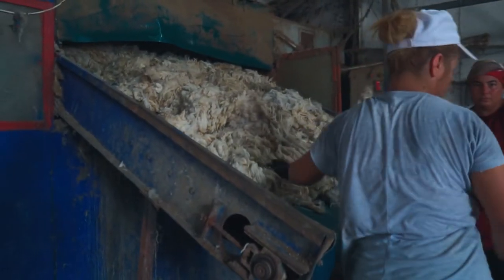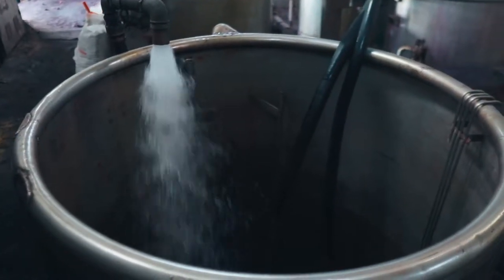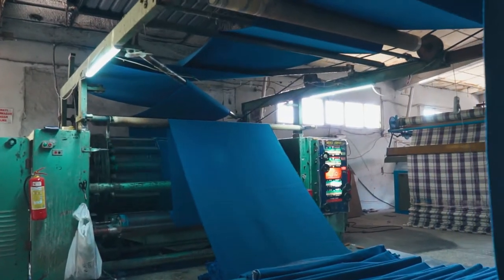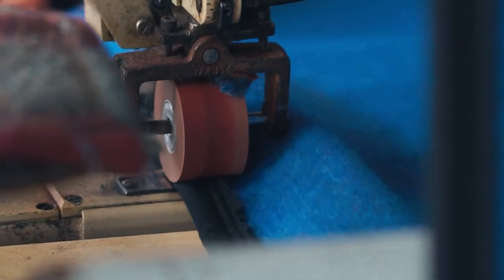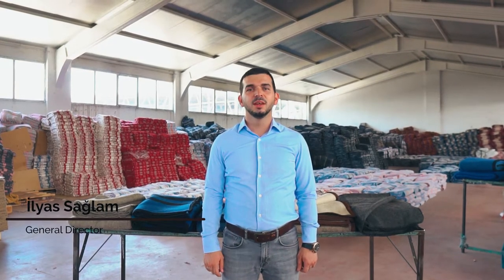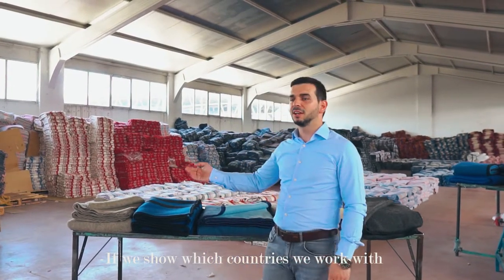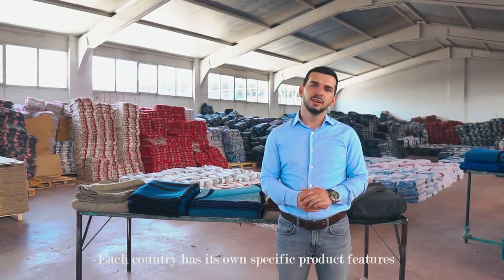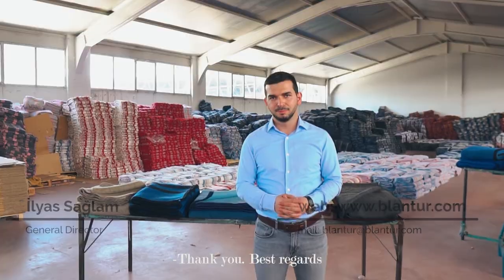Wool Blanket Production in Turkey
It is our pleasure to serve you in the production of wool blankets with our experience of more than 40 years.
We produce military blankets, police blankets, hospital and dormitory blankets for many countries in Europe and Asia.
We visit our clients in their countries and our clients can come to our factory in Turkey and carry out production inspection.
Best regards, Ilyas Saglam